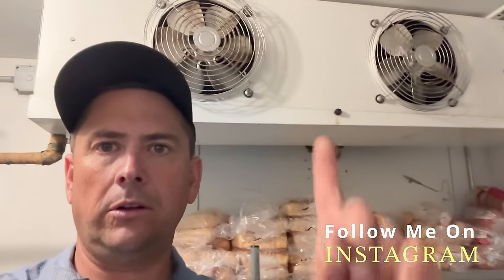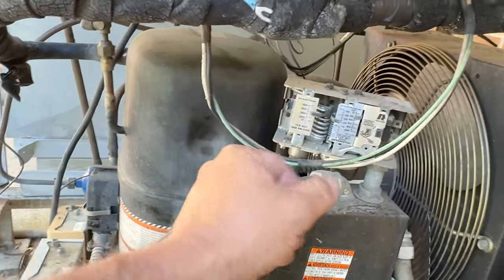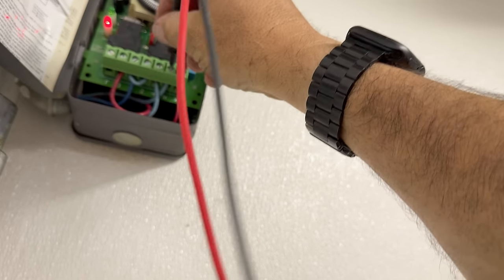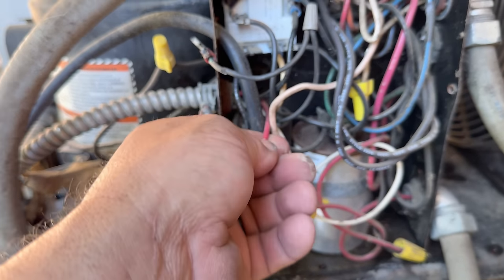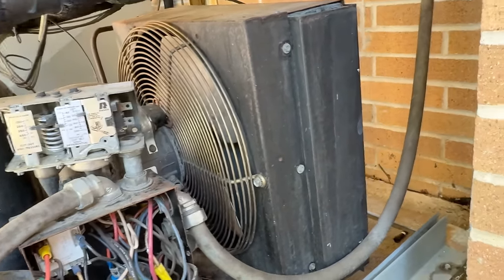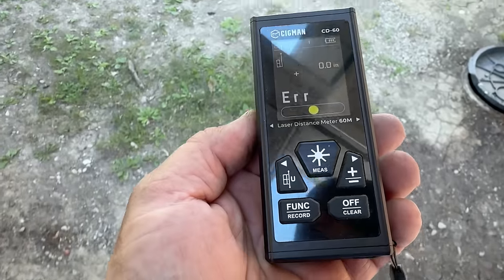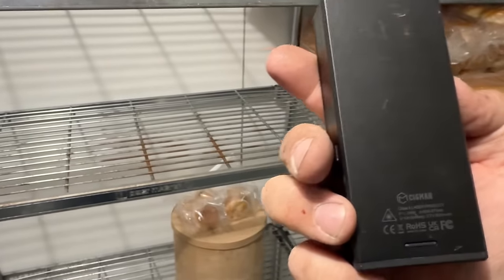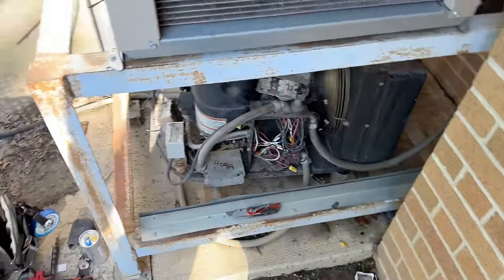Freezer Down Foods Lost FIX IT NOW!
Walk-in freezer was warm, customer needed service today.  Sometimes there’s not much more you can do.

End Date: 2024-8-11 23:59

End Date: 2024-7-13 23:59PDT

5 Gallon Bucket Topper and Organizer